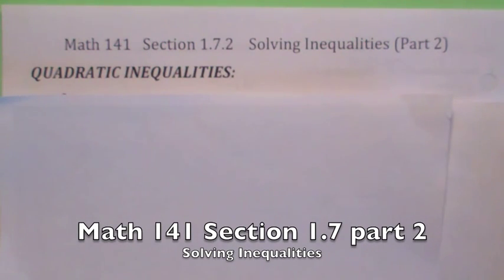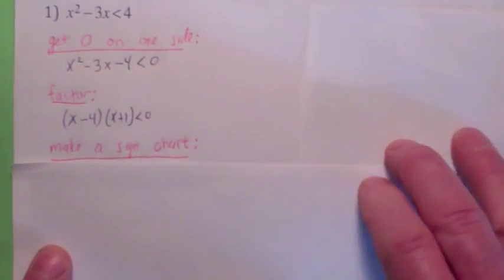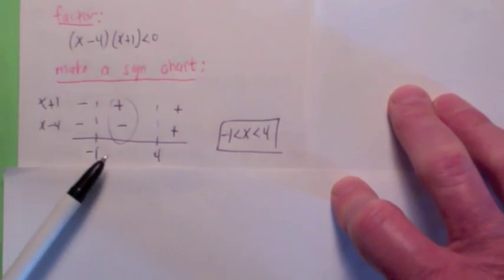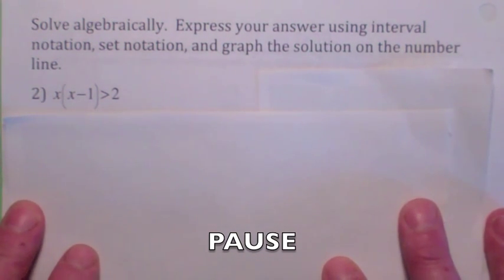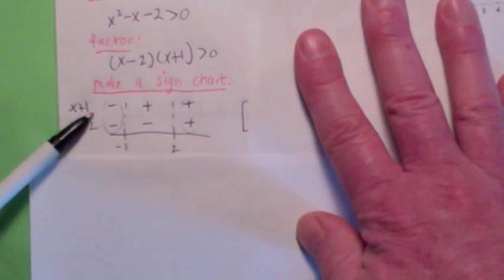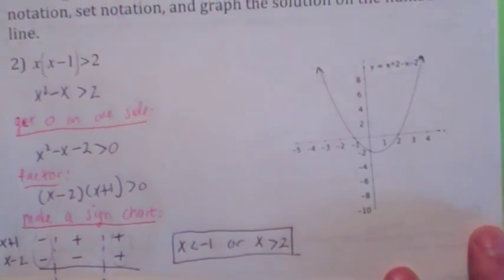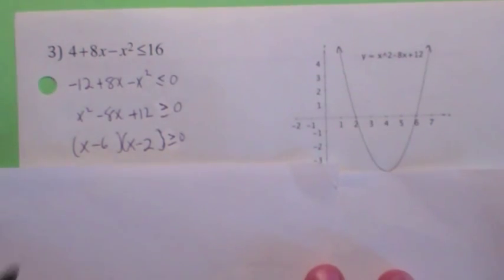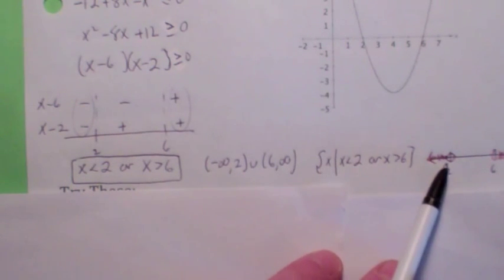141 1-7-2 Solving Quadratic Inequalities Algebraically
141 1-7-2 Solving Quadratic Inequalities Algebraically